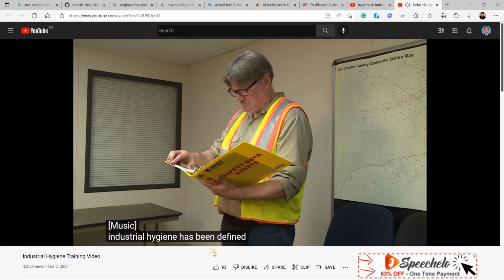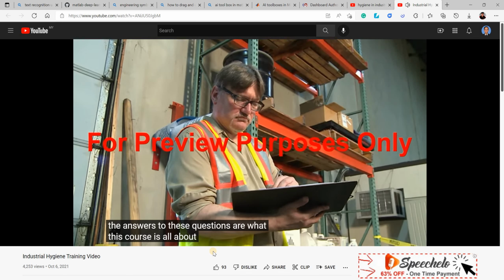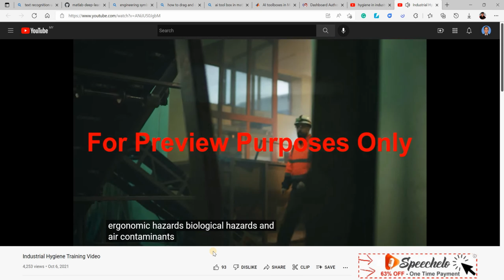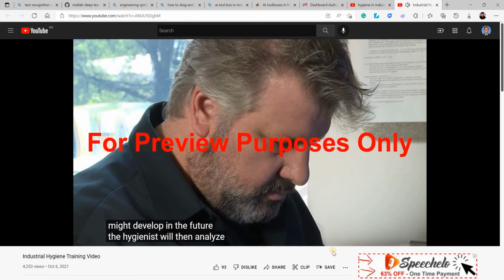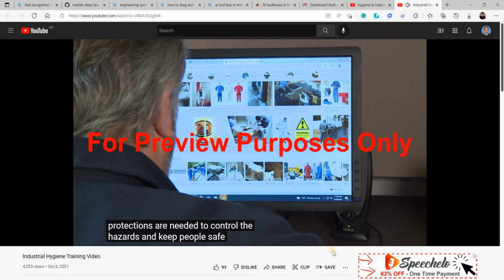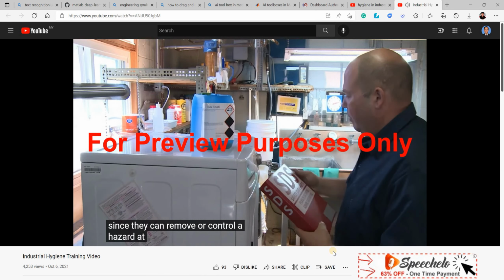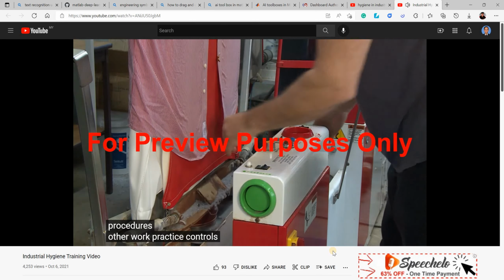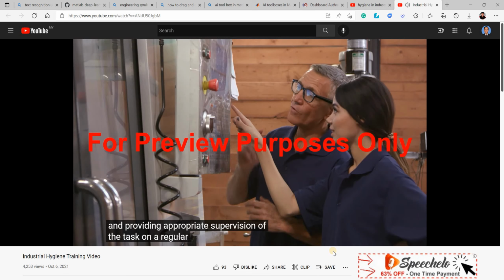OSH - w5 - chp4_part3